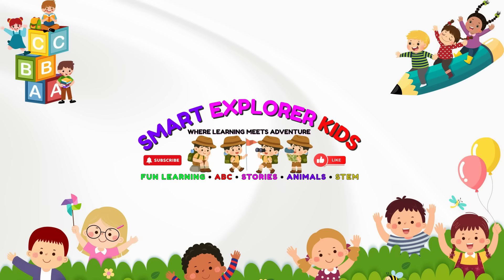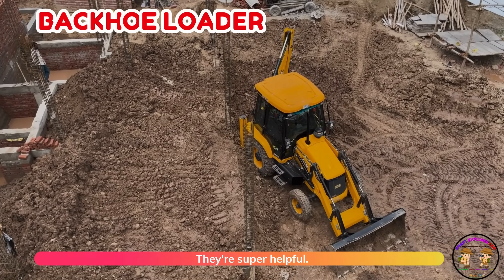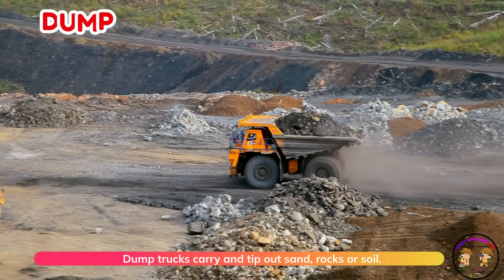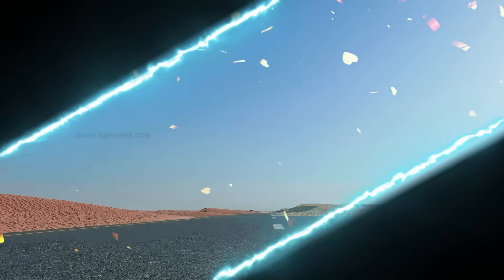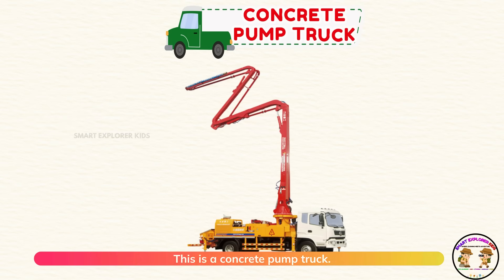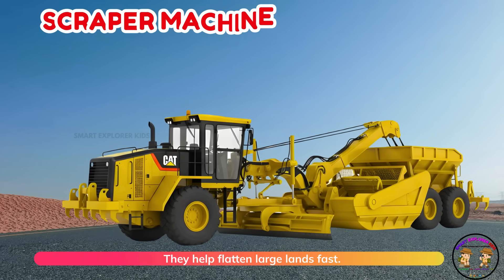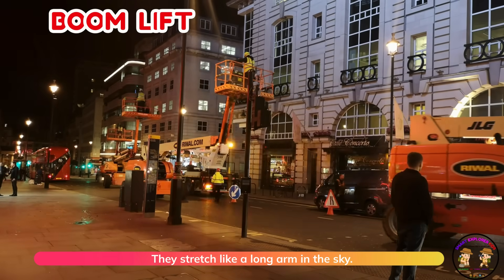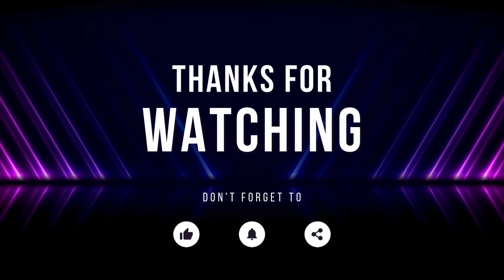25 Mighty Construction Vehicles 🚜 | Big Machines at Work for Kids! | STEM Learning Fun